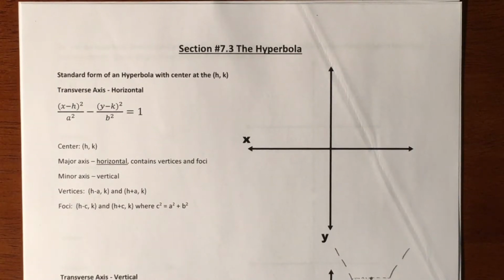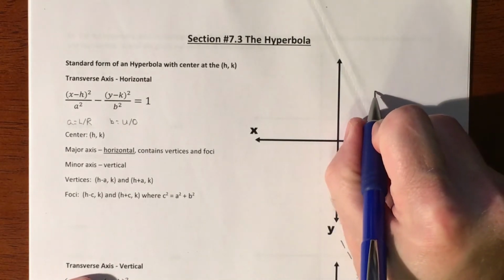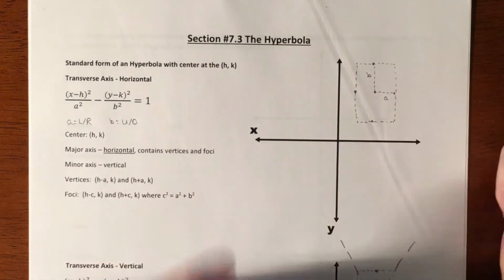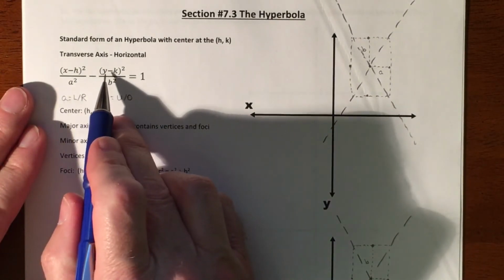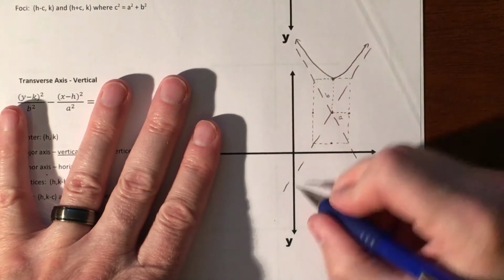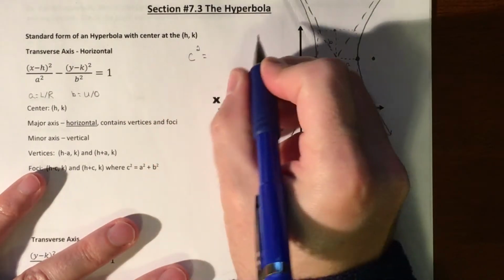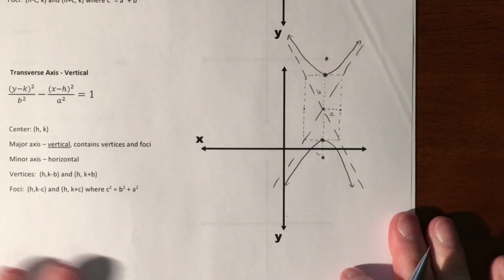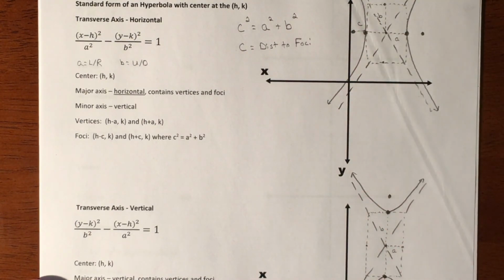Conics - Intro to Graphing Hyperbolas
Going through how to graph a hyperbola along with the terminology related to a hyperbola.